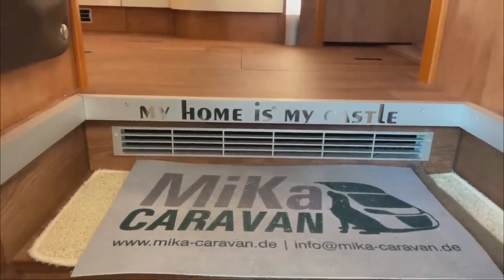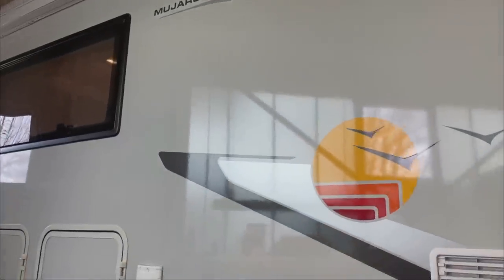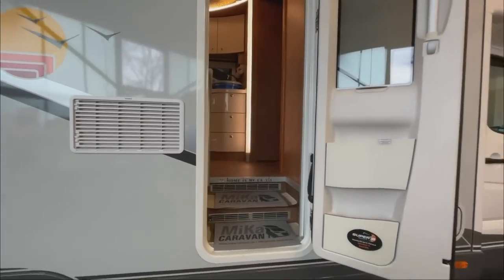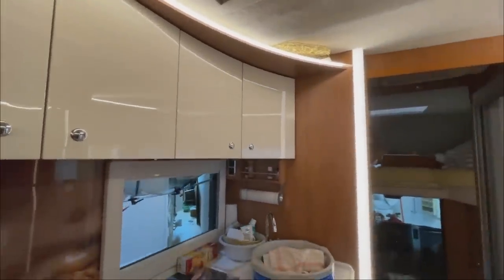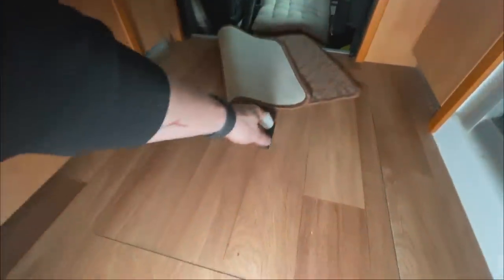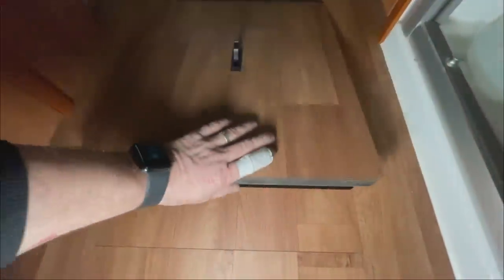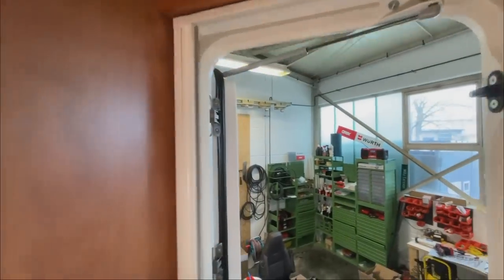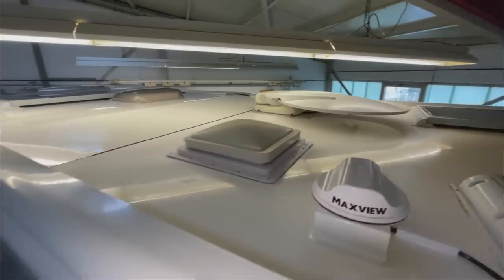Wochner Mujaro 2 ein wunderschönes Fahrzeug bekommt von uns eine MaxView LTE Antenne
MiKa Caravan
Heininger Str. 24
91550 Dinkelsbühl